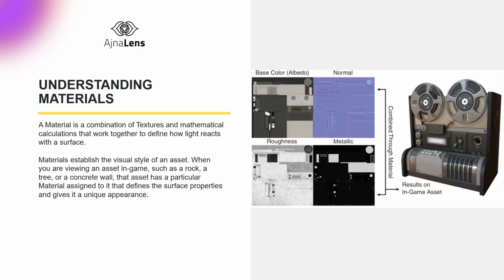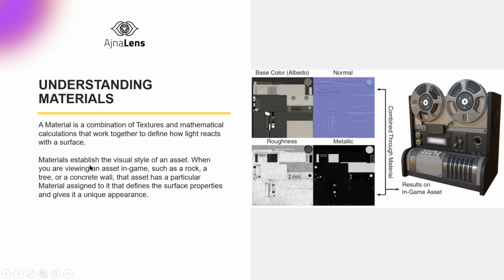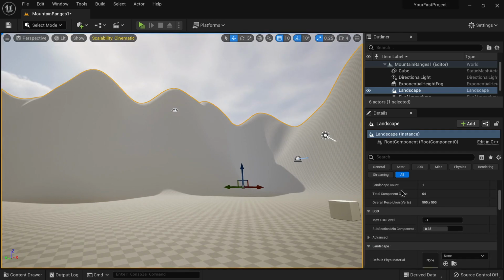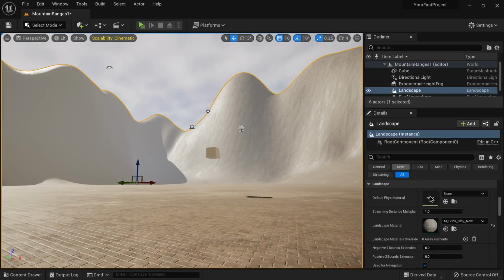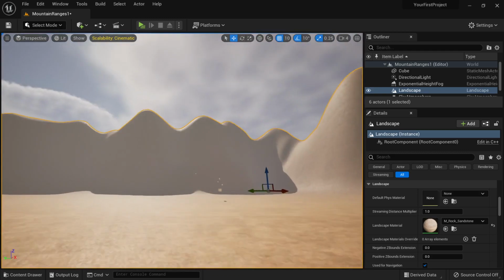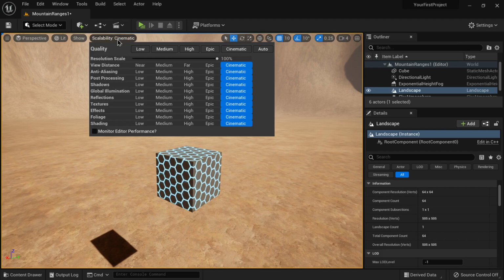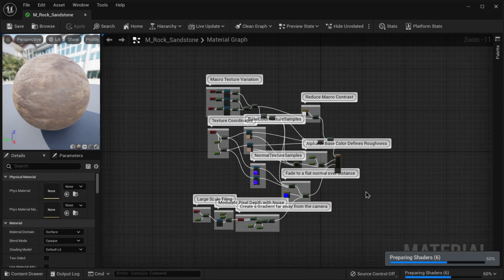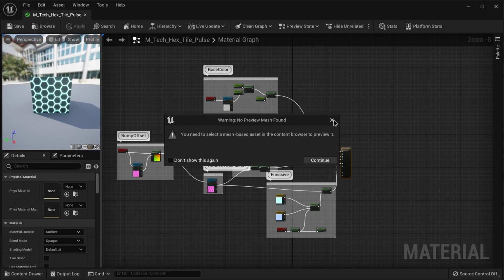Introduction to materials in unreal engine